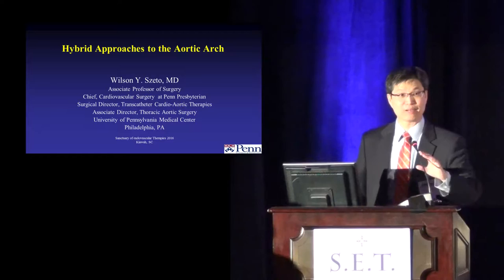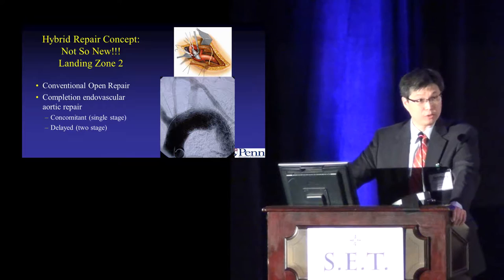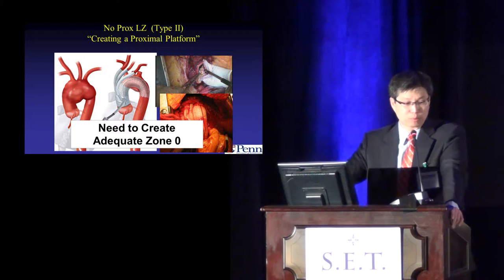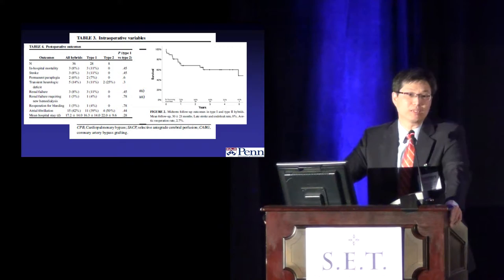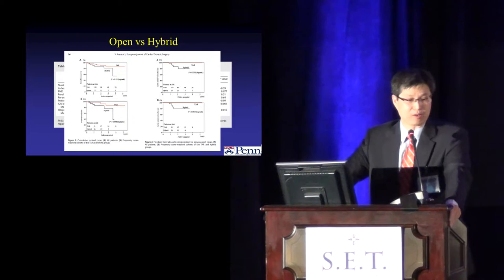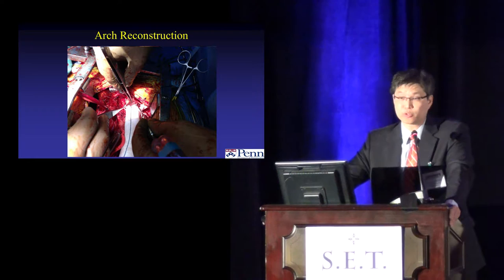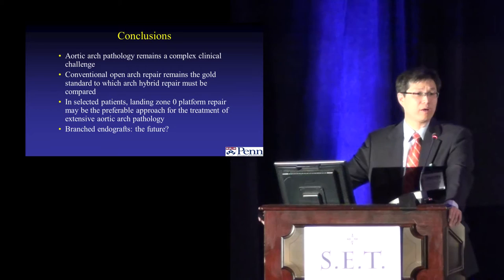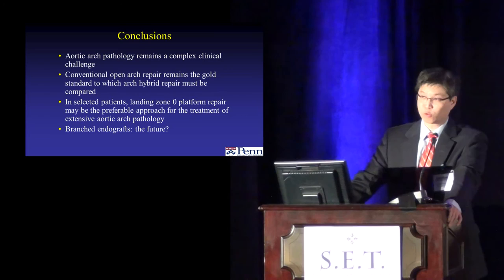Hybrid Approaches to the Aortic Arch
Dr. Wilson Szeto. "Hybrid Approaches to the Aortic Arch". Sanctuary of Endovascular Therapy. Kiawah Island, South Carolina. February 18, 2016.